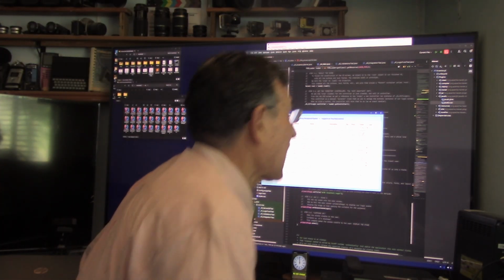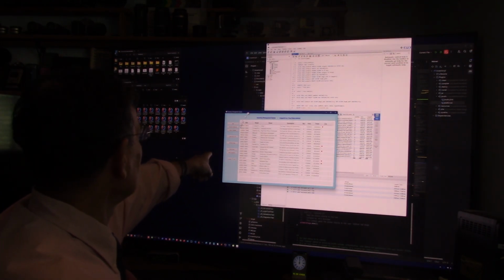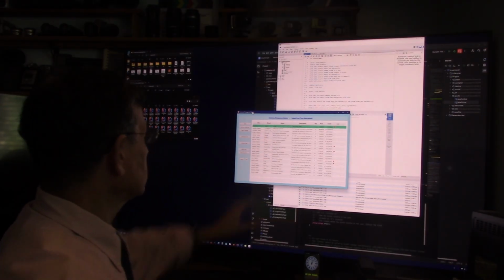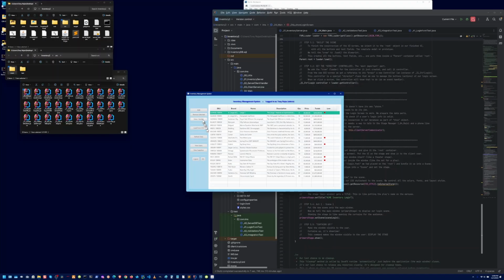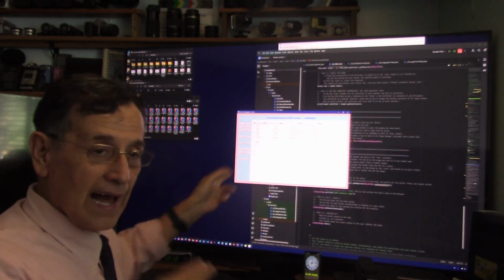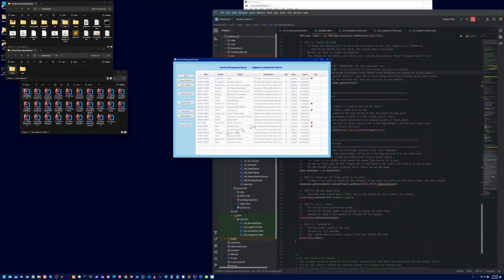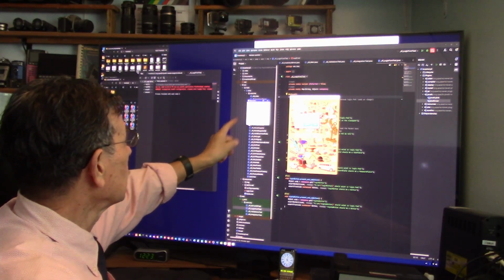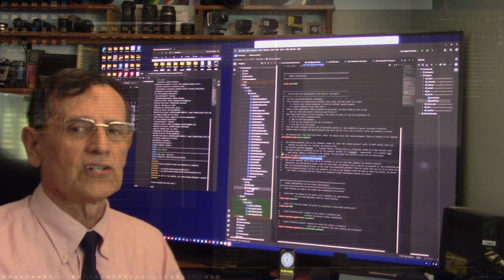IMS GUI Explained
Explaining how the JavaFX GUI works